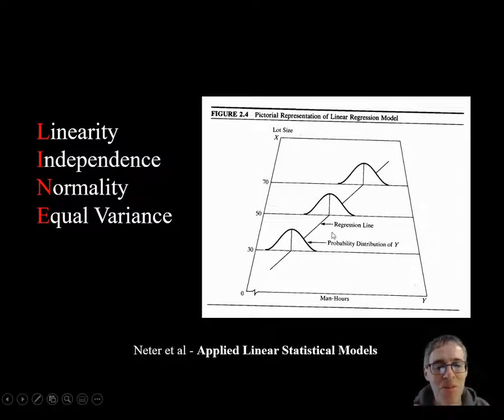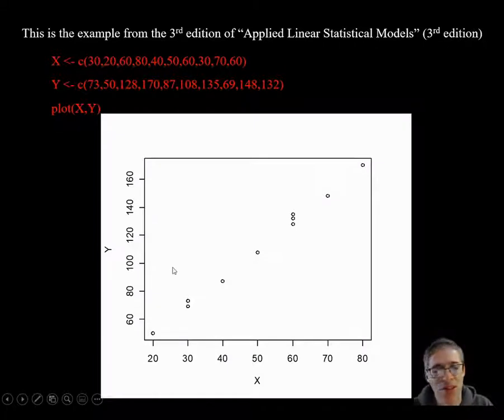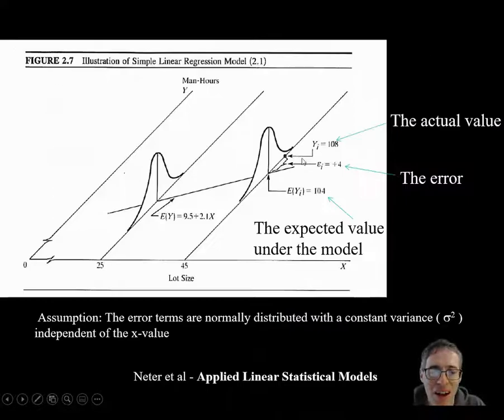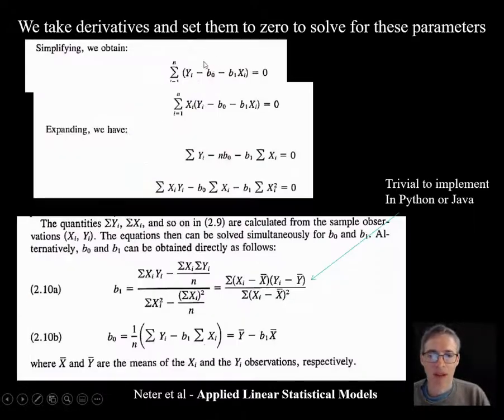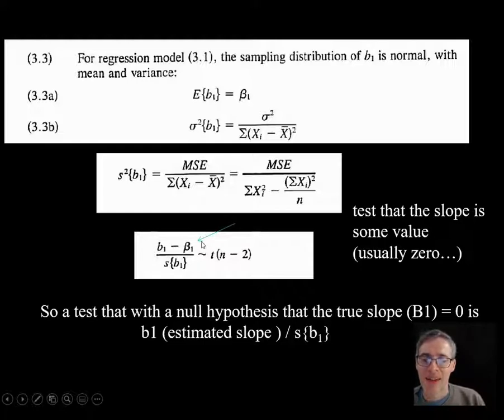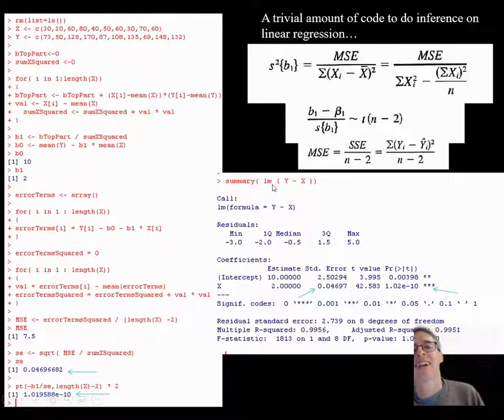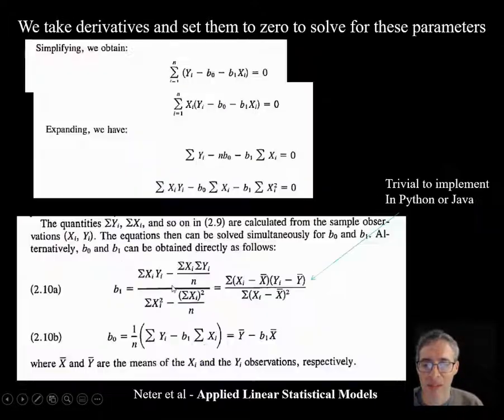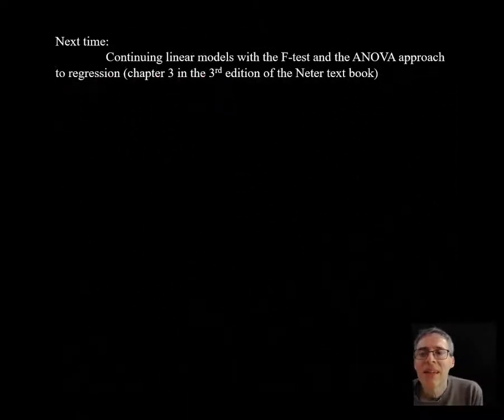14A - Basic algebra of simple linear regressions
This is part of a stats class being moved on-line from UNCC